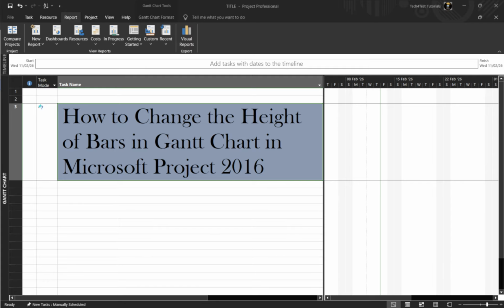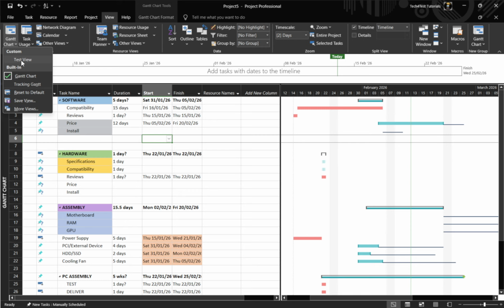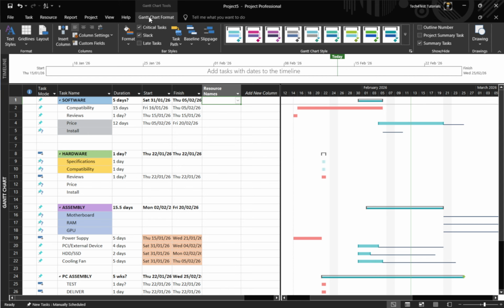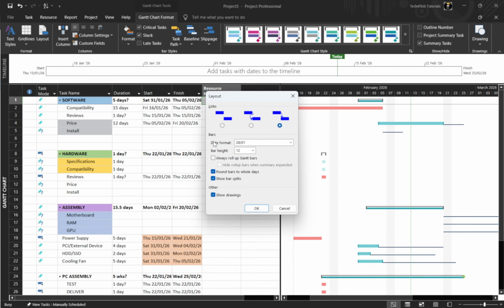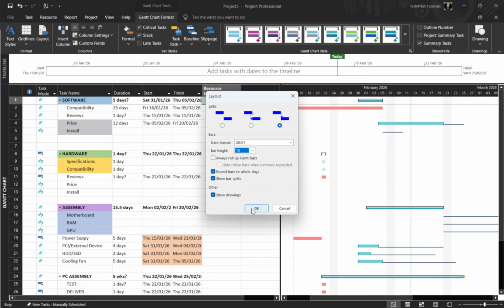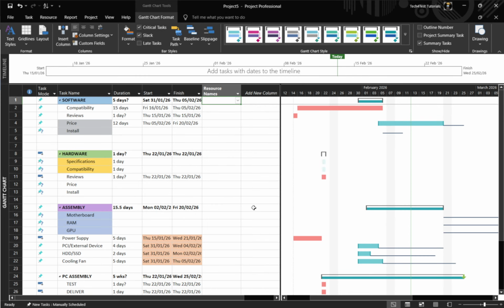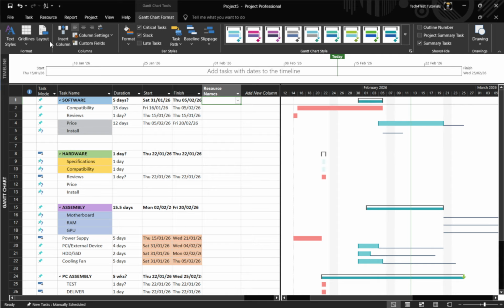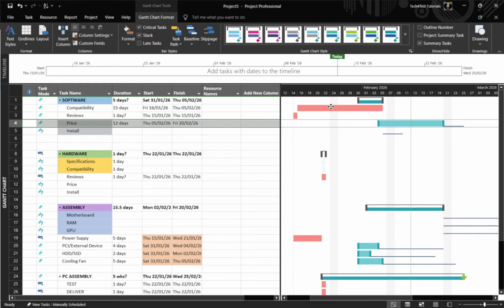How to Change the Height of Bars in Gantt Chart in Microsoft Project 2016 [2026 Full Guide]